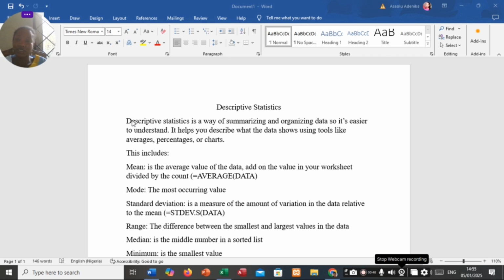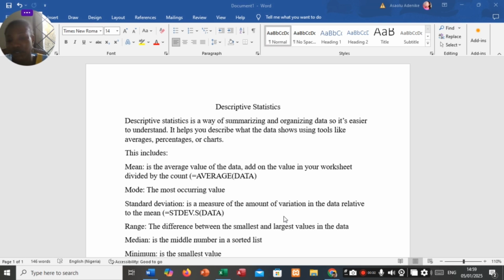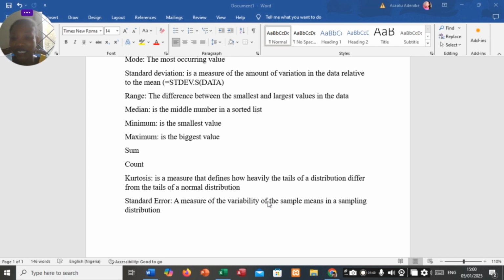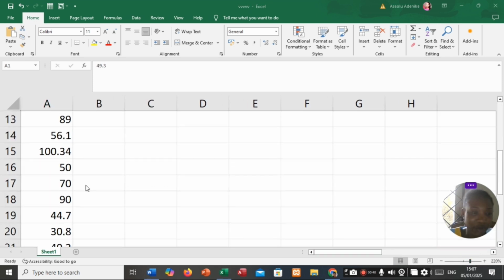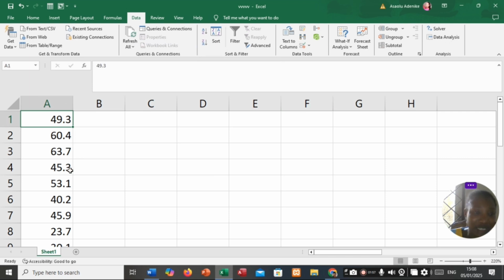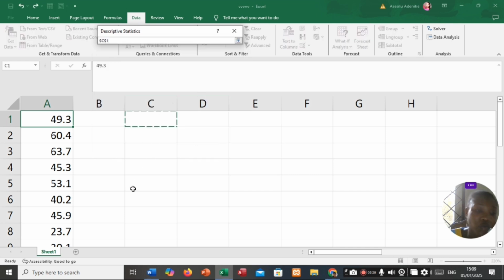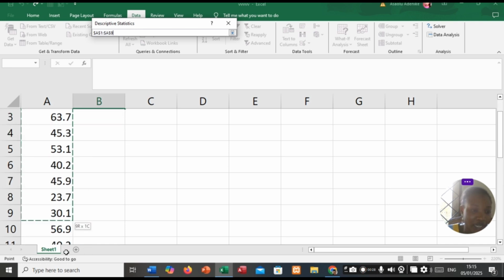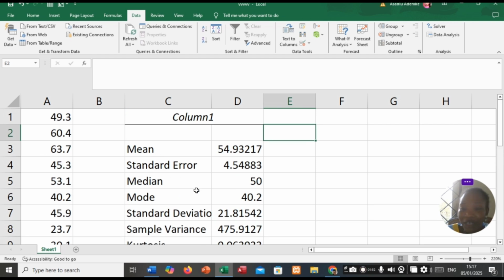DAY 15 DESCRIPTIVE STATISTICS